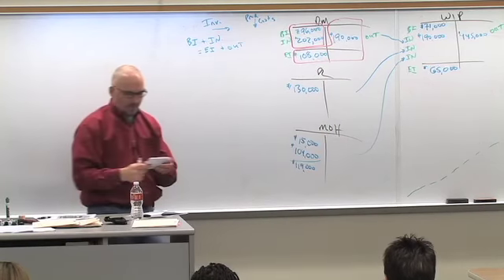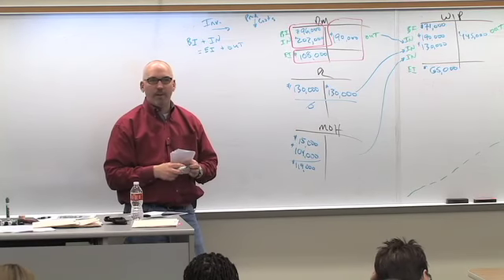01_13_11_pt7.mov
Spring 2011
Cost & Managerial Accounting
Basic Terms and Flows
Part 7